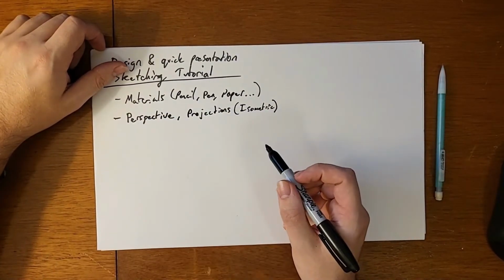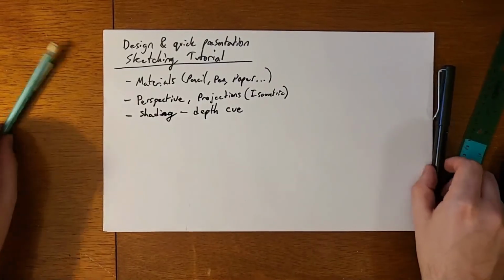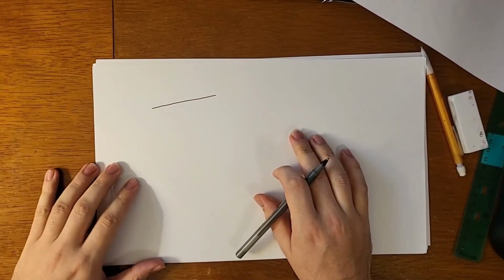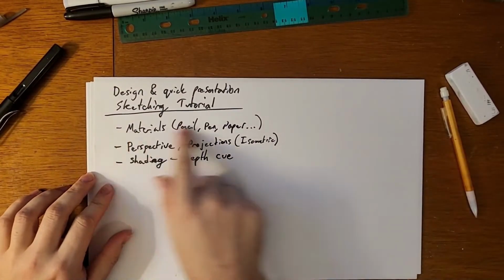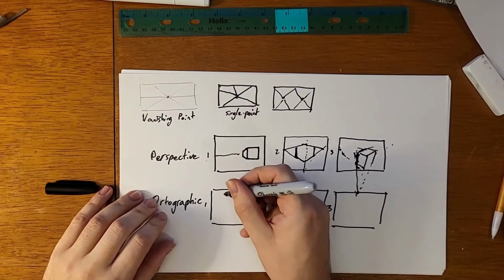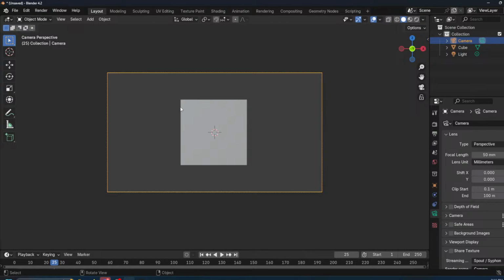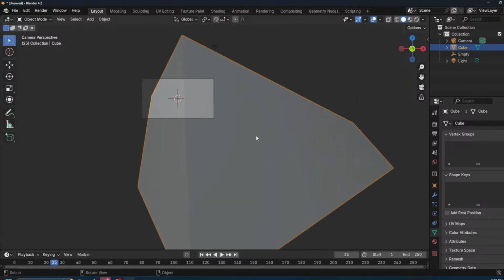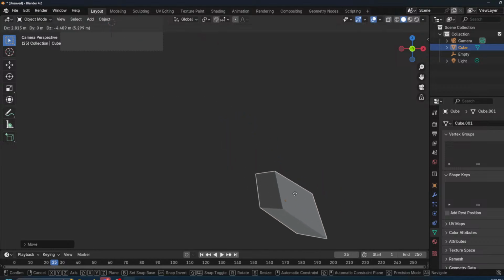Perspective Illustration Tutorial — Sketching for Design and Communication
Product design? Game design? Animation? Maybe you're just wanting to set the scene for an otherwise theater-of-the-mind TTRPG. Sketching is fastest, and most flexible way to convey an from mind to page (or screen). Here, I'll demonstrate some techniques for drawing artifacts and scenes with just a pencil (and/or pen) and a piece of paper.